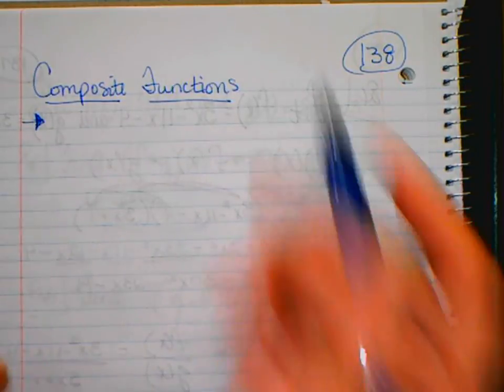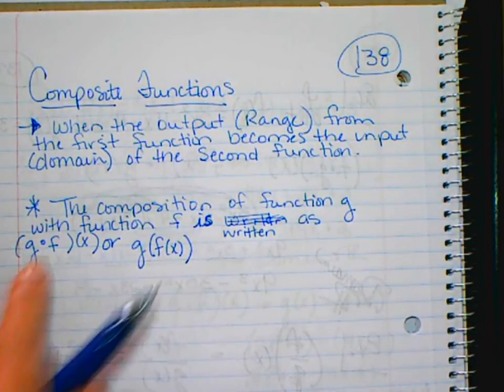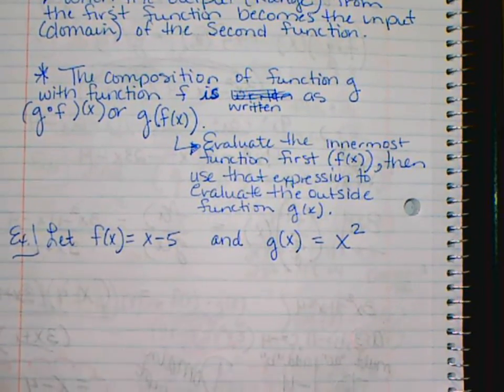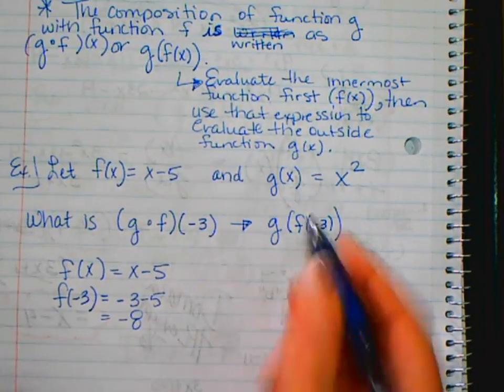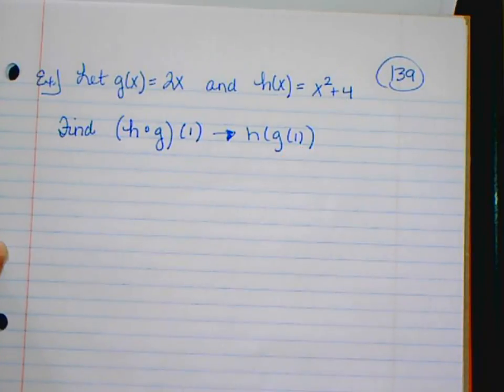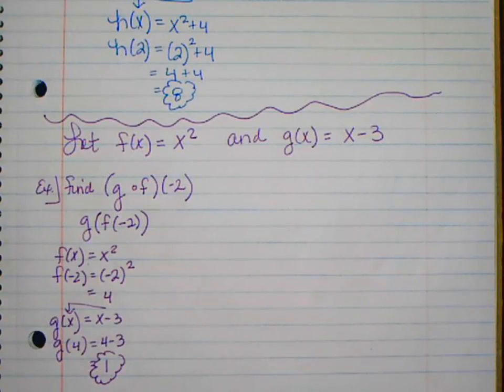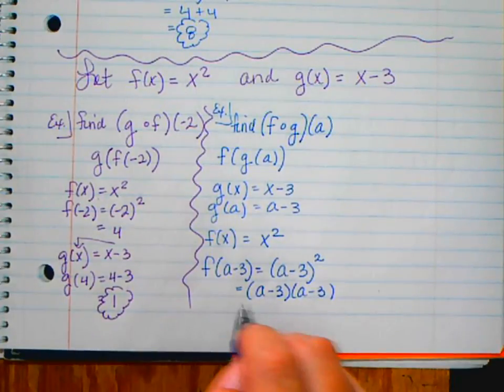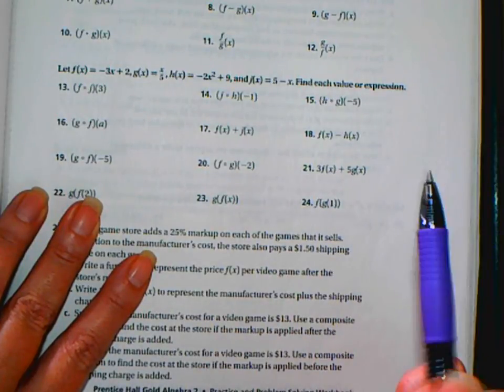pg 138 139 composite functions